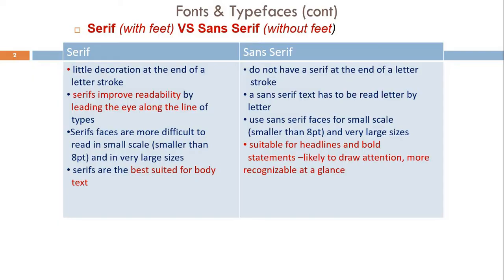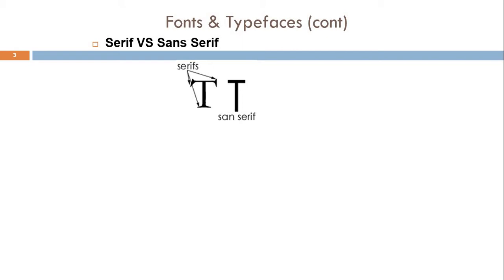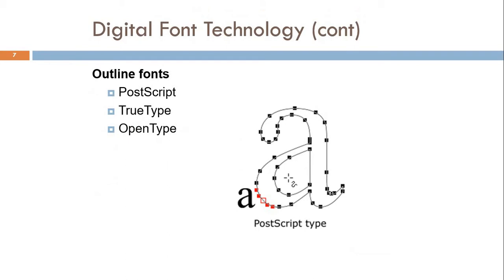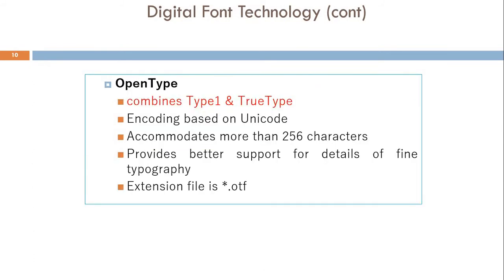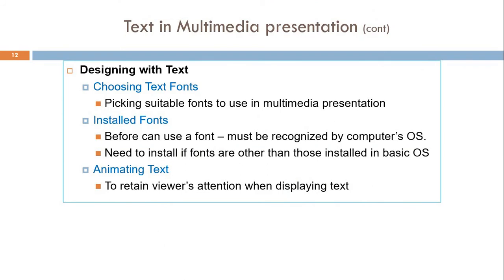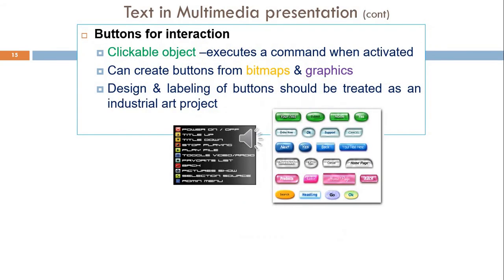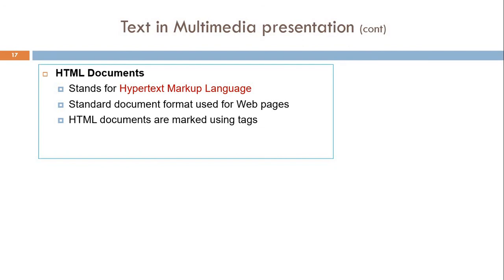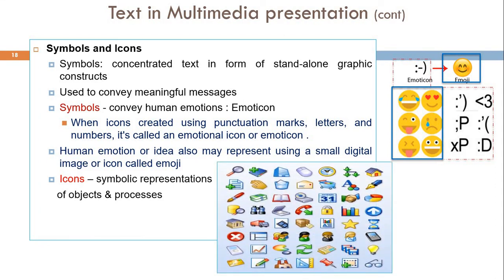CH 3 Text Data Representation Part 2 - (BEJ 20102 Multimedia Technology & Applications)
Text Data Representation in Multimedia (Video Part 2)
This video will explain on digital font technology and the use of text in multimedia presentation
Source Note : Multimedia Technology & Application Module - BEJ 20102, FKEE UTHM